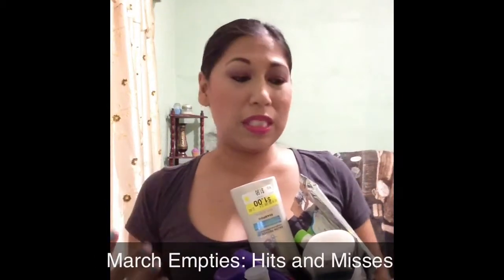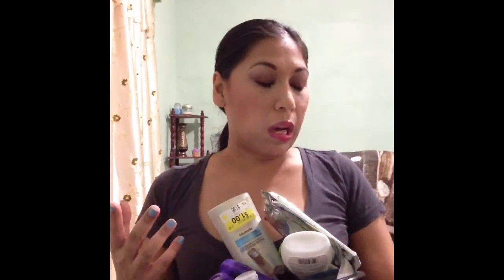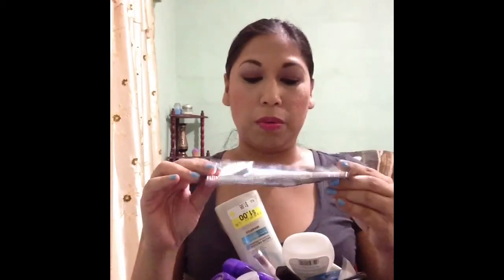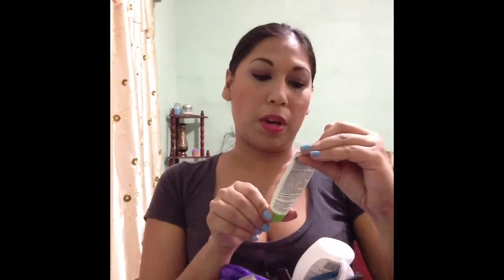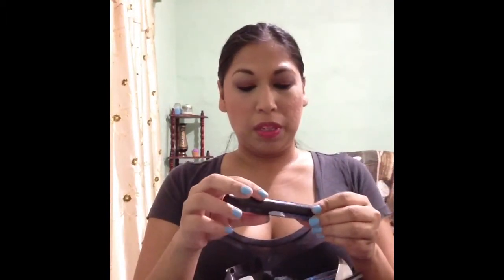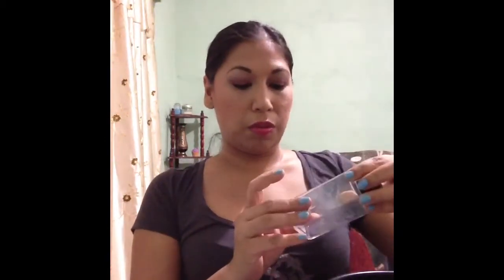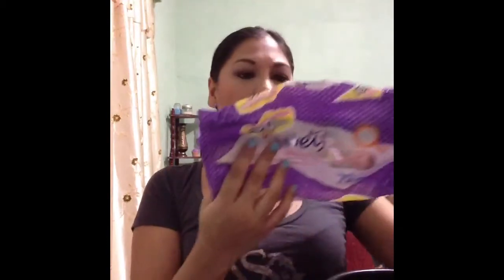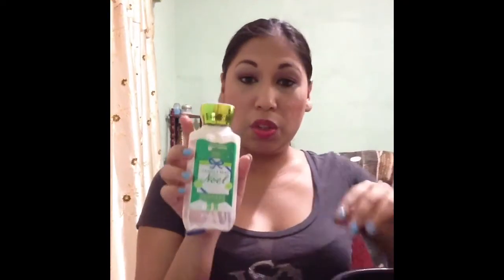March 2014 Empties: Hits and Misses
I know this is super late...so sorry